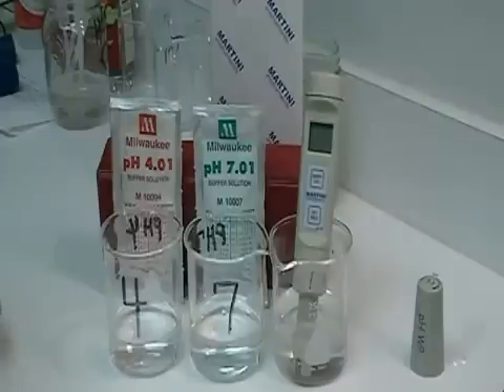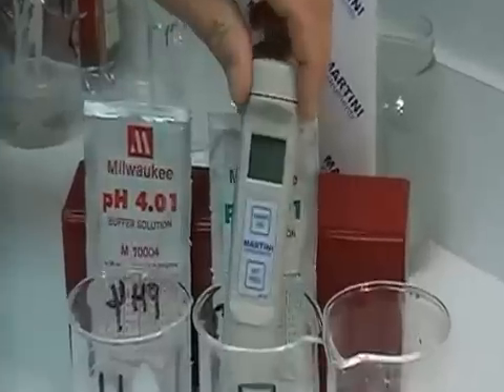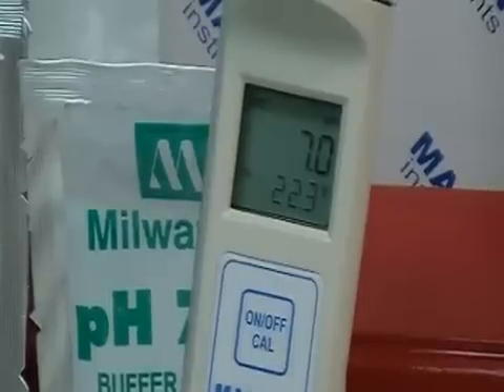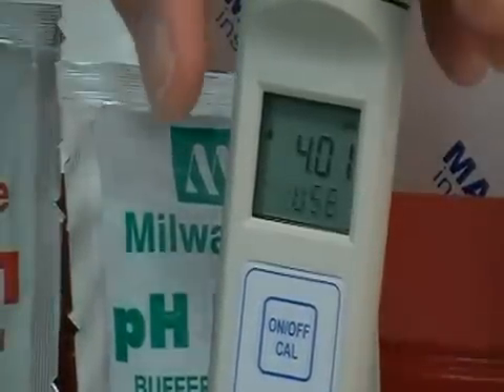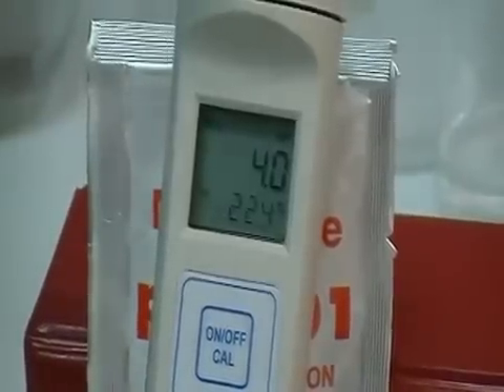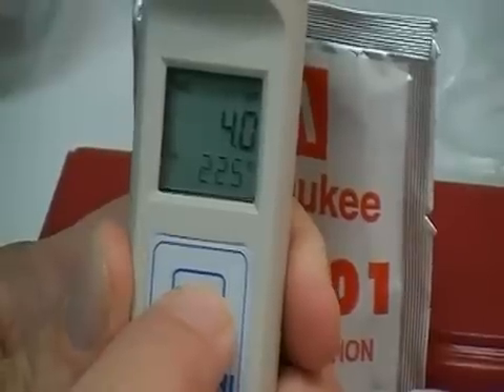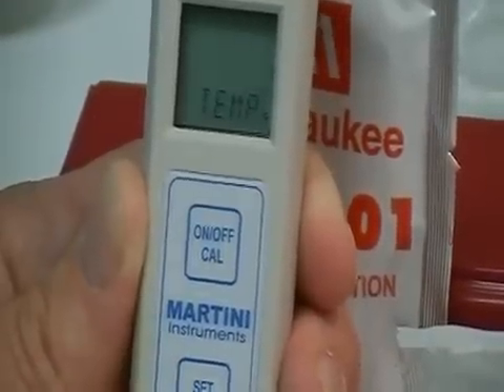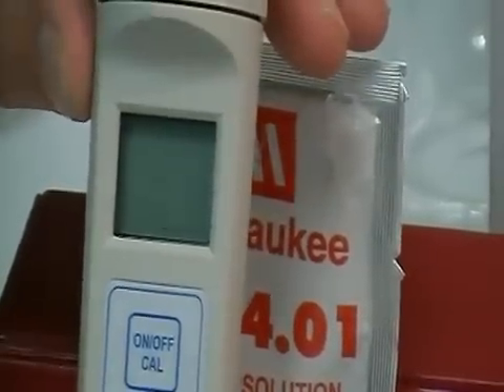How to calibrate pH pen. Cách chuẩn bút đo pH55, pH56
Cách chuẩn bút đo pH. pH55, pH 56 - Miwaukee - Martini.
Sản phẩm này có bán tại Việt Linh.
News, information, technology, service and trade in aquaculture, agriculture - Tin tức, thông tin, kỹ thuật, dịch vụ và thương mại trong ngành nuôi trồng thủy sản (nuôi tôm, nuôi cá...) và nông nghiệp (trồng trọt, chăn nuôi...)